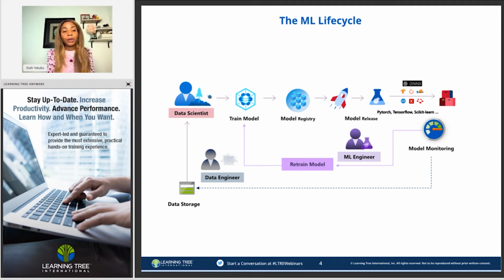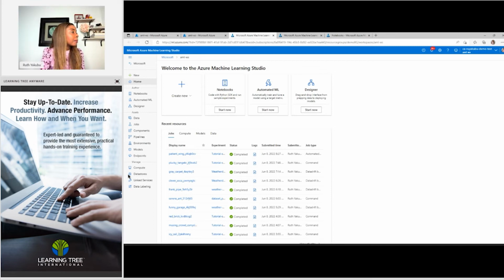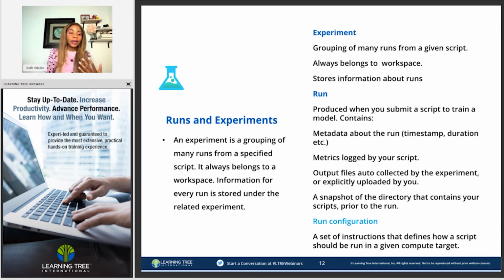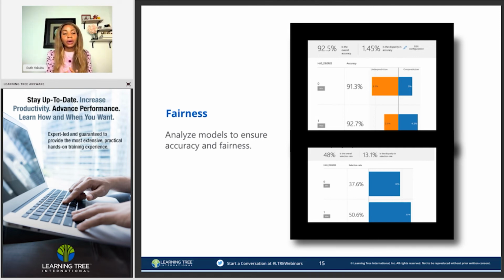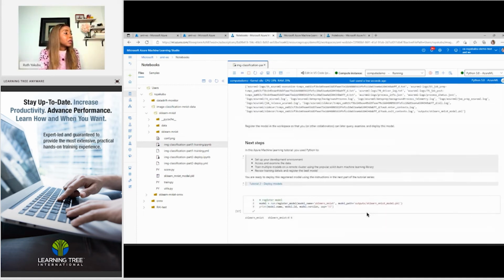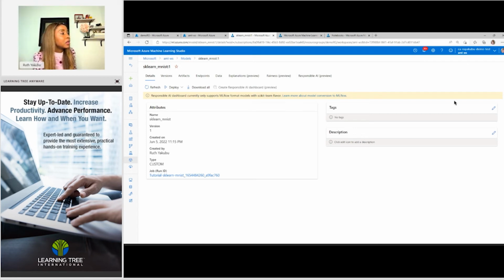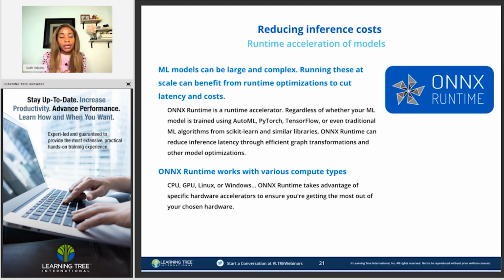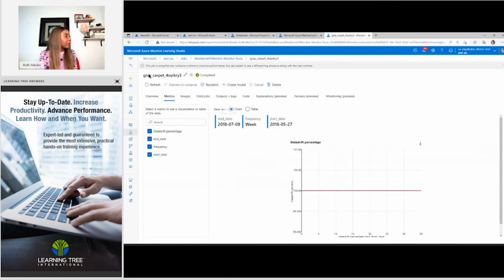Webinar | Implementing End to end Machine Lifecycle Workflows on Azure